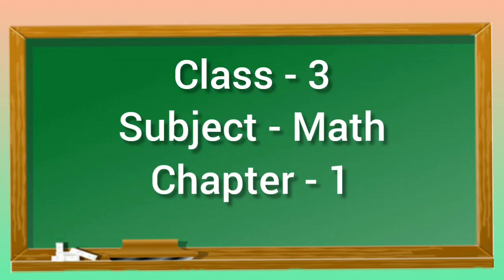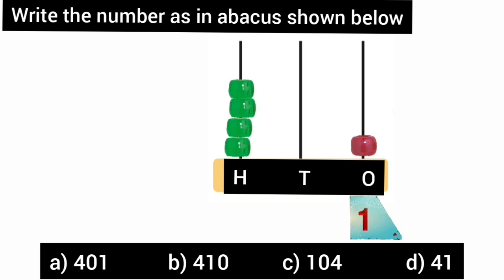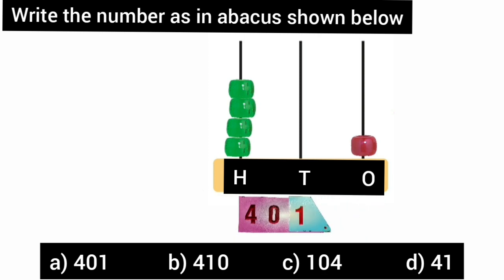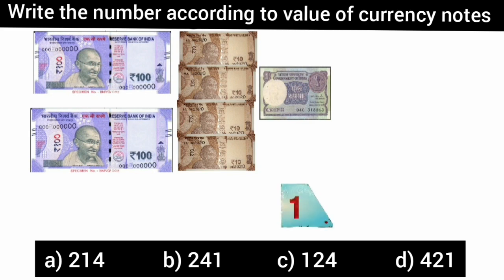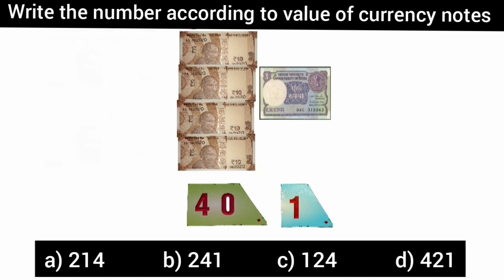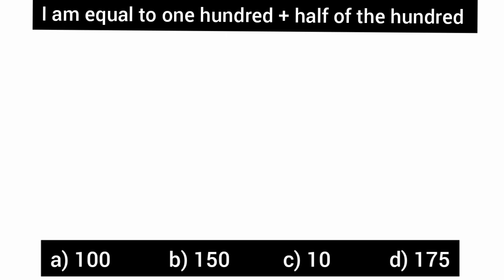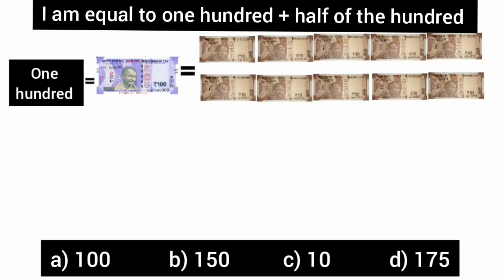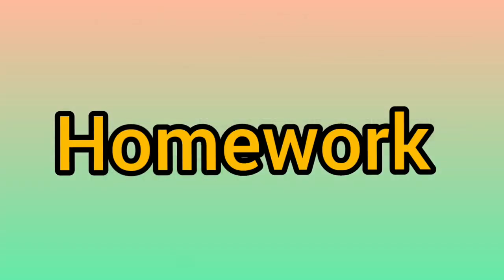Learn how to solve multiple choice questions based on numbers in English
16.01.21
Class : 3rd
Maths World
Chapter : 1
Numbers .
Learn how to solve multiple choice questions based on numbers .